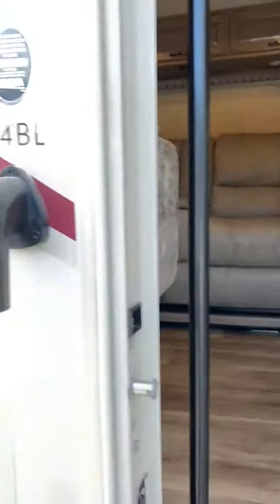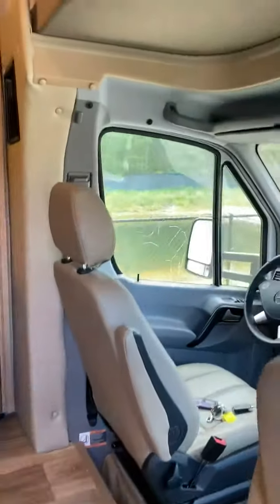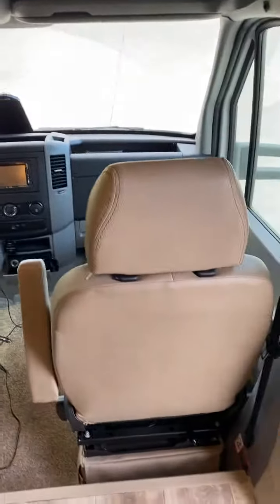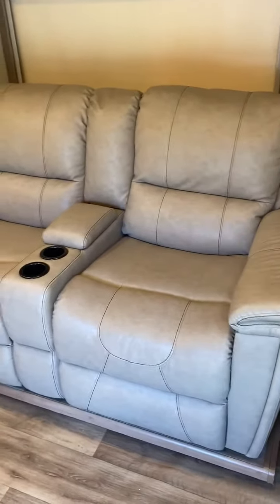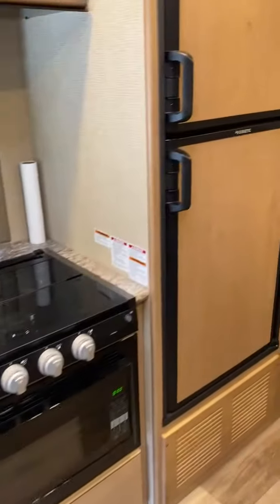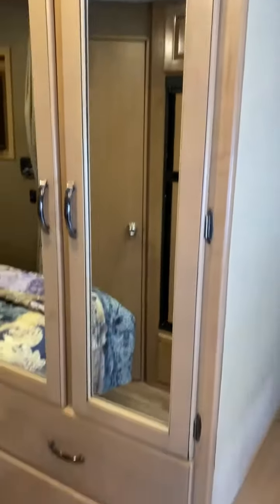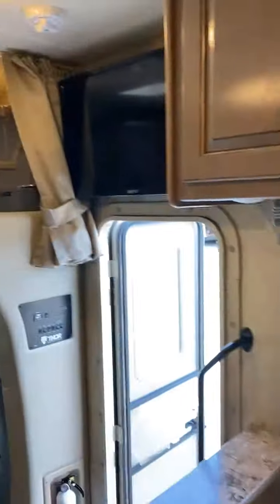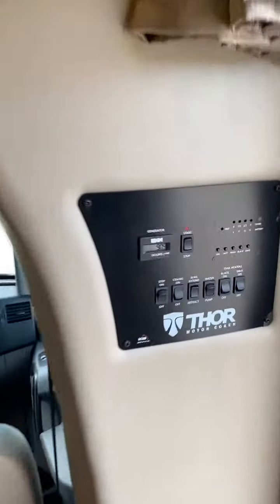2019 Thor Motor Coach Four Winds 24BL Autos RV For Sale in Calabash, North Carolina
RVT.com 9863109, - 2019 Thor Motor Coach Four Winds 24BL Autos For Sale in Calabash, North Carolina - Excellent condition ... These and more new and used RVs for sale online at RVT.com Classifieds.